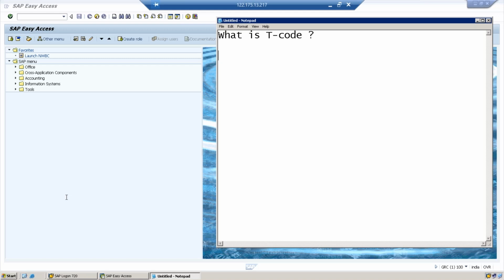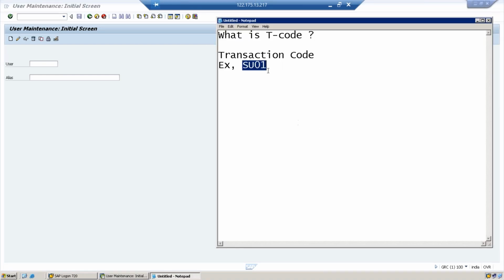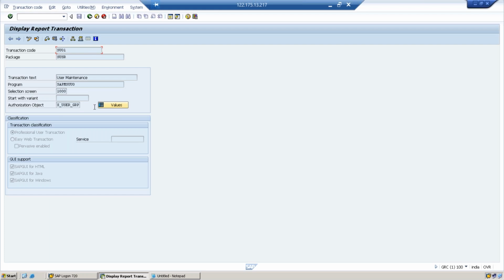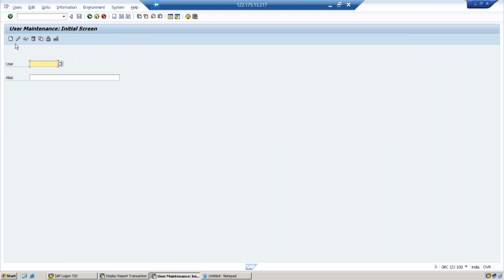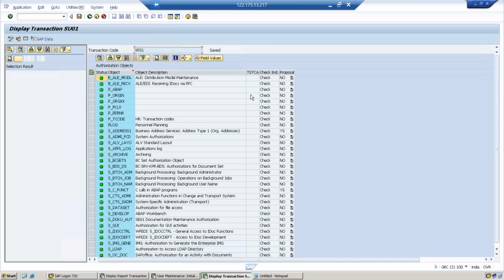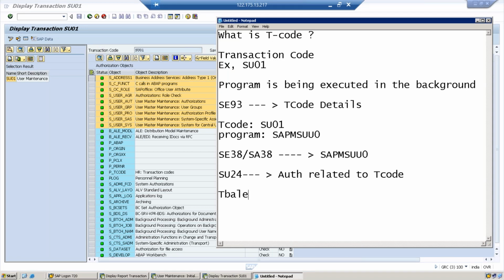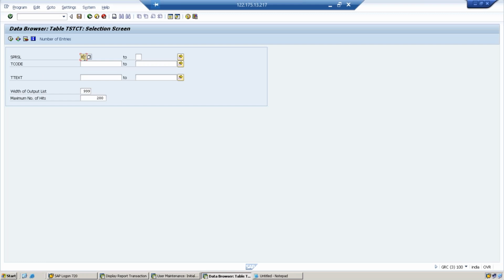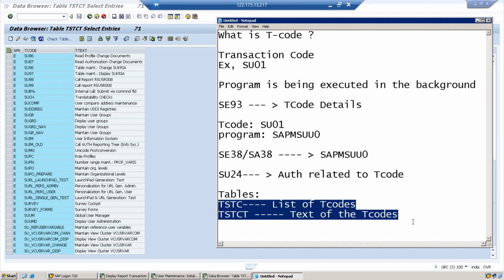SAP Security FAQ 2: What is T-code in SAP ?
What is T-code in SAP ?
What is the program behind a tcode ?
What are the Authurization check for a particular Tcode ?

Sridhar Gajulapalli
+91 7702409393